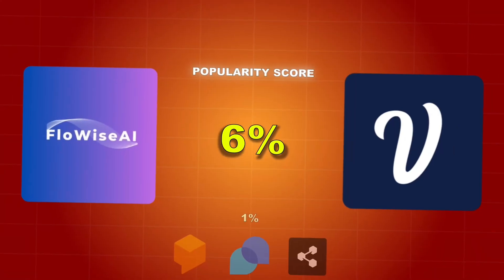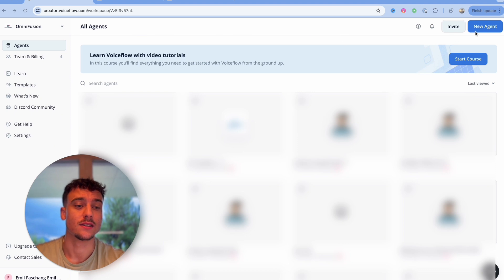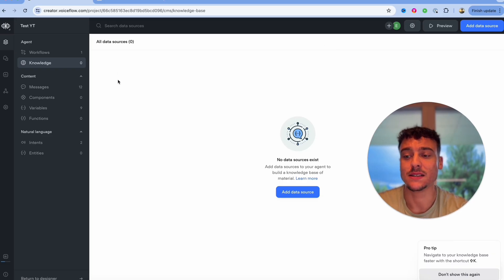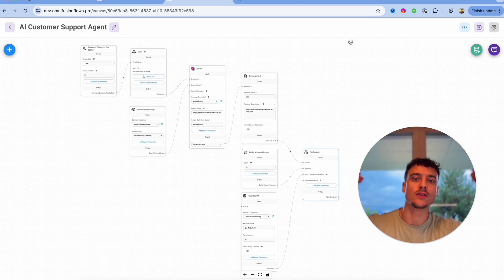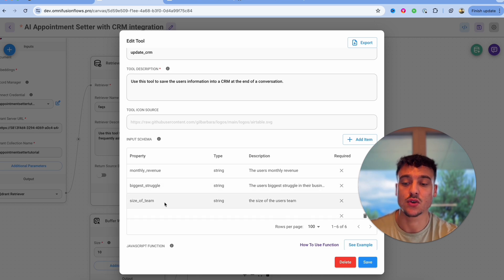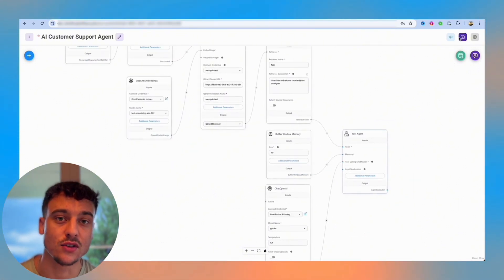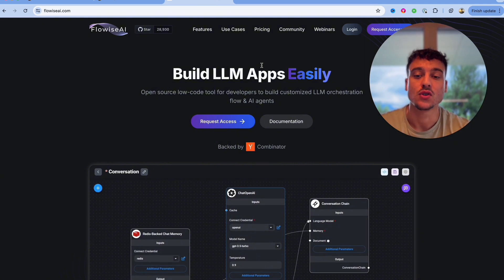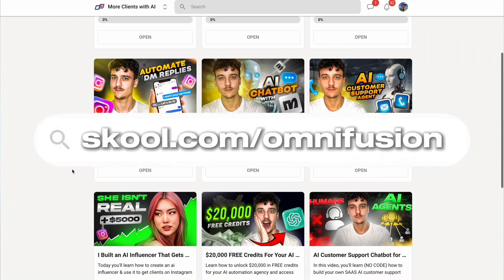Voiceflow vs Flowise: Best AI Chatbot Builder in 2024?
In this video, I will compare Voiceflow and Flowise (both great AI chatbot builders) and show you which one you should use to build your AI chatbot in 2024.

By the end of this video, you will know all the pros and cons of building a chatbot in voiceflow and flowise and be able to decide which one you want to use to build your ai chatbots. So make sure to watch until the end! 🔥

For you:

🤖 Need Custom AI Solutions? Work With Us

Timestamps:
0:00 Intro
0:39 Voiceflow Briefly Explained
1:03 Flowise Briefly Explained
1:51 Voiceflow: Deep Dive
3:59 Flowise: Deep Dive
10:40 Pricing